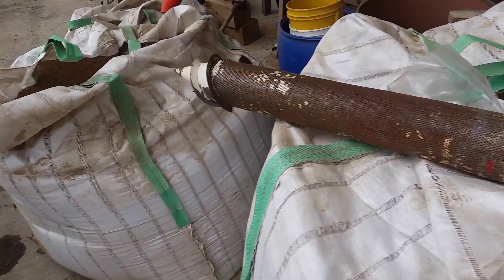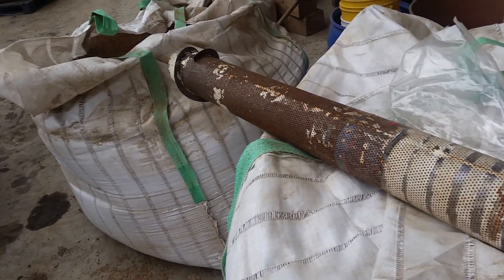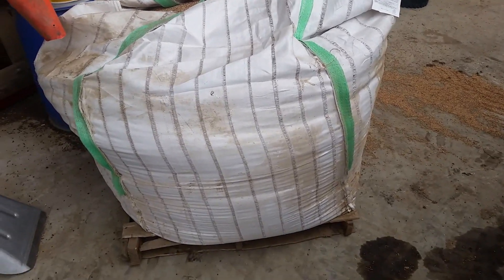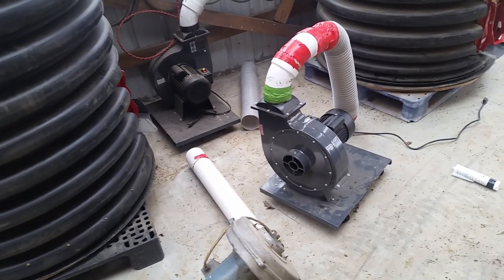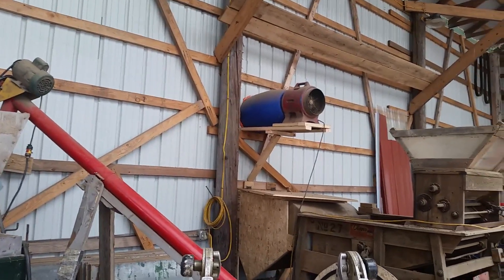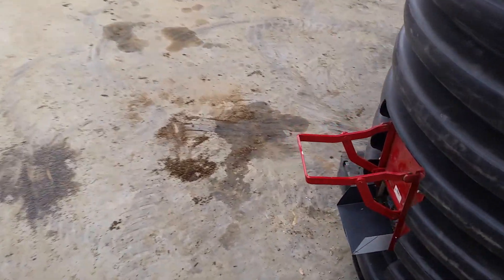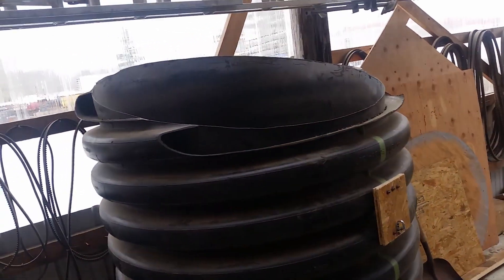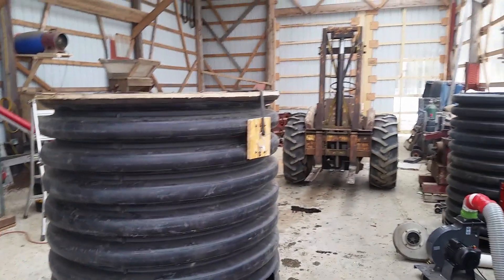Bin to Tote comparison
Sean O'Donnell

Sare farmer grant project  fne16 - 824 Tutorial on how to empty the bins and stack the bins.
“USDA/NIFA Northeast SARE Farmer grant: FNE16-854 Pallet-mounted plastic grain bin for drying and long-term weatherproof storage”